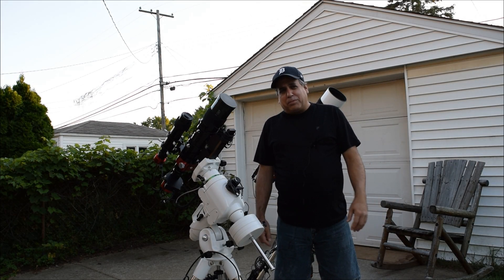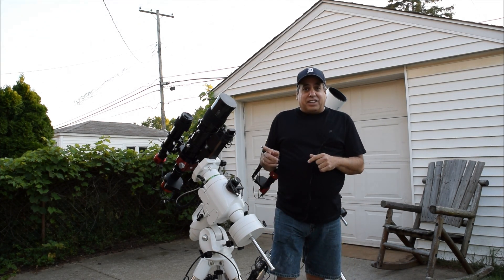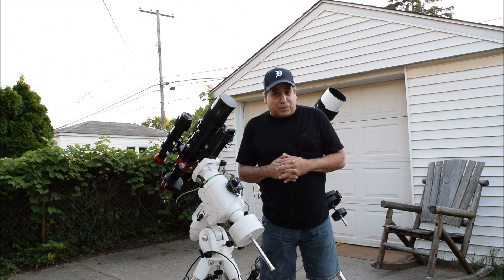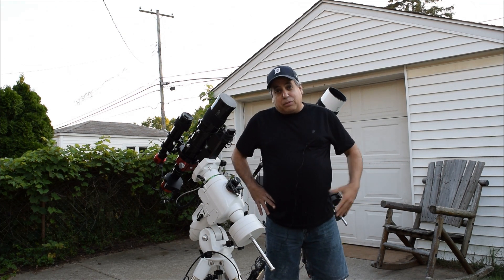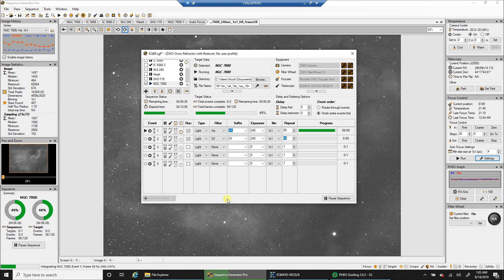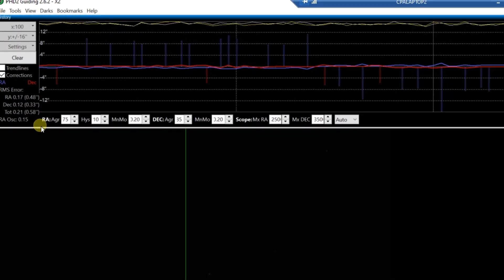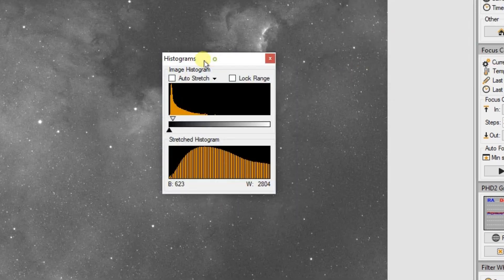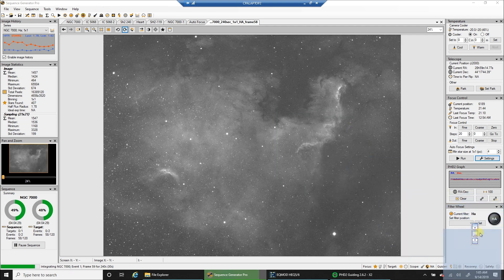Deep Sky Imaging: A Very Bright Nebula (NGC 7000)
The North America Nebula (NGC 7000) is a large emission nebula in the constellation Cygnus.  The shape of NGC 7000 resembles the continent of North America, complete with a prominent Gulf of Mexico.  The nebula is around 1,800 light years from Earth.

With the full moon still in effect, I used Optolong narrowband filters to help fend off light pollution and processed the North America Nebula in the Hubble Palette.  Here is more information on the imaging:

Target:
North America Nebula

Imaging Telescope:
Orion ED80T CF

Focal Reducer:
Orion .8 Reducer

Polar Alignment:
QHYCCD PoleMaster

Frames:

Optolong Ha: 76x240" (gain: 139, offset: 21)
Optolong OIII: 65x240" (gain: 75, offset: 15)
Optolong SII: 66x240" (gain: 139, offset: 21)

Guide Camera:
ZWO ASI224MC

Guide Software:
PHD2

Stacking software:
PixInsight

Post Processing:
PixInsight, PhotoShop